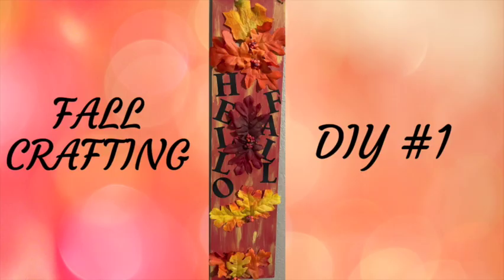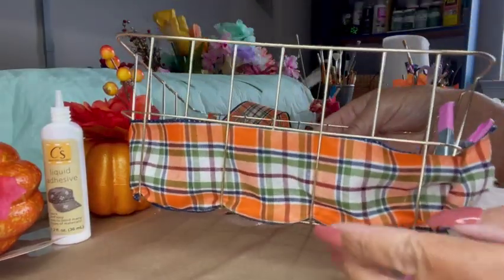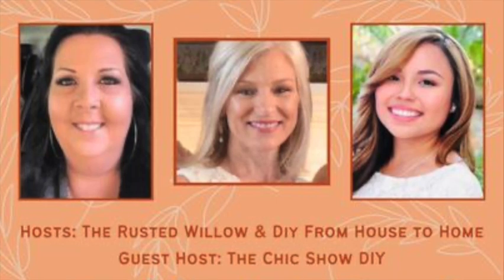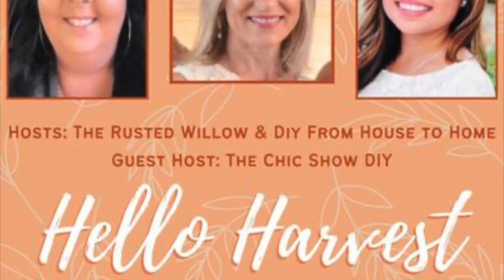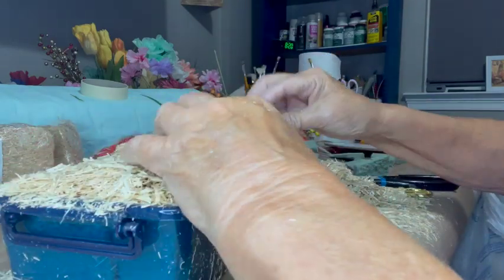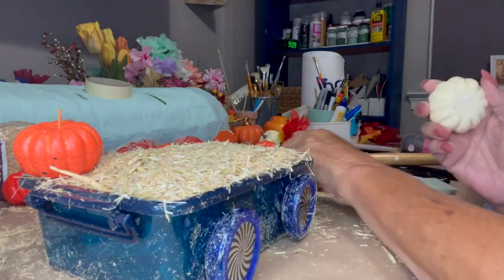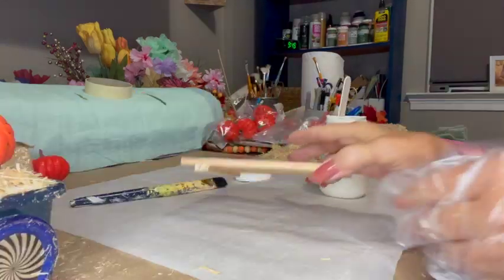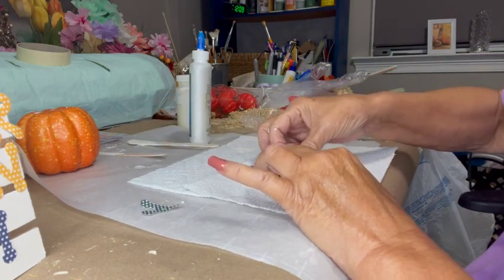Hello Harvest Crafting/Get Ready, Get Set, Let's Craft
Today I am joining the Hello Harvest collaboration. I have 3 crafts to share with you and I hope you will enjoy them. Our hosts today are Tami @TheRustedWillow  and Ellie @DIYFromHousetoHome and our guest host Maria @thechicshowdiy. Be sure and check out their channels and they will have the main playlist of all the crafters who are participating today. Thanks. for watching my video and please remember to
Click on the Bell and the word All
Like Thumbs UP